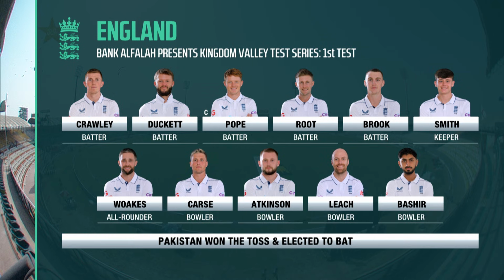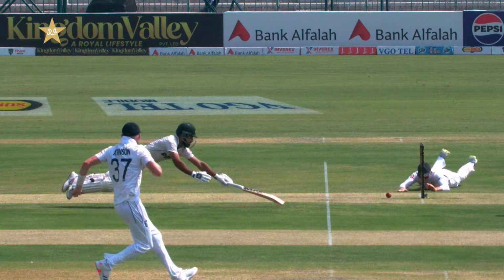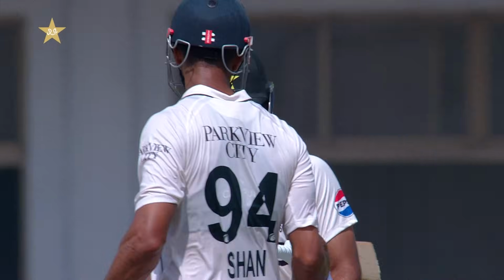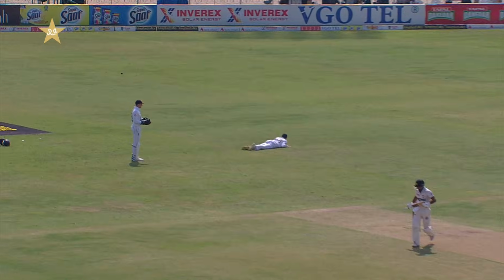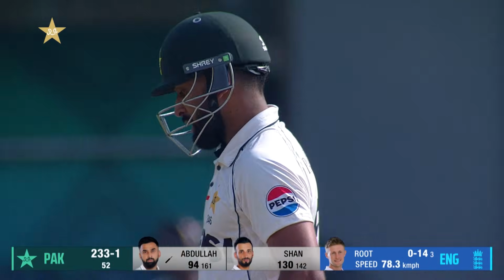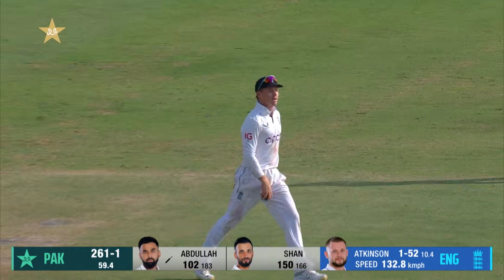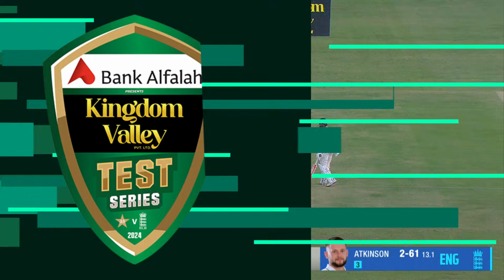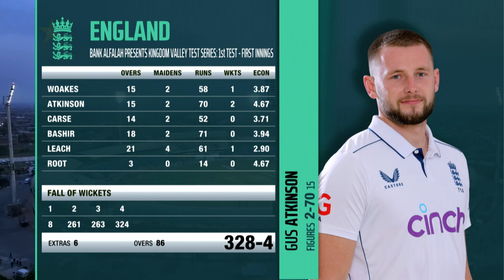Full Highlights | Pakistan vs England | 1st Test Day 1 | PCB | M4B1A